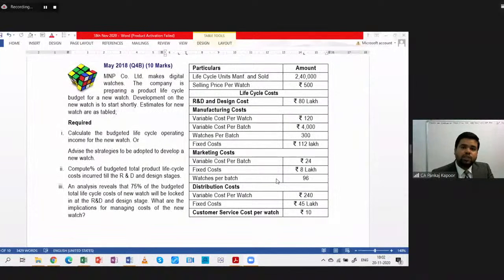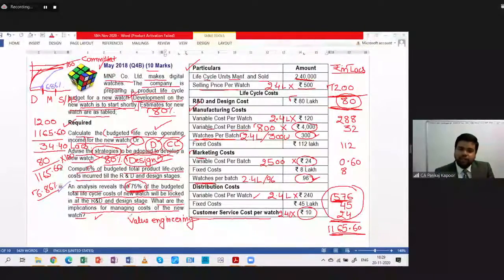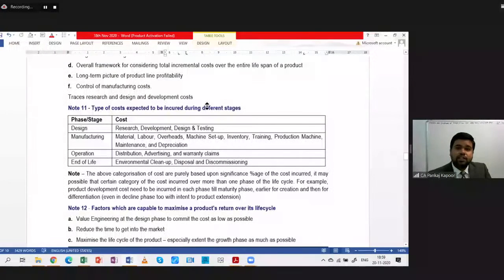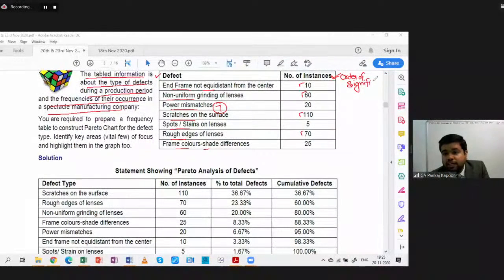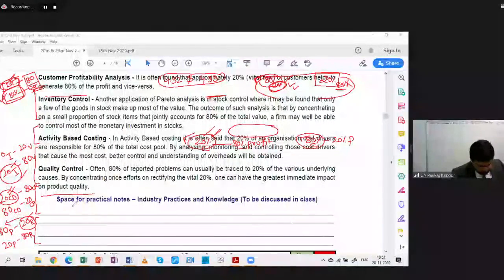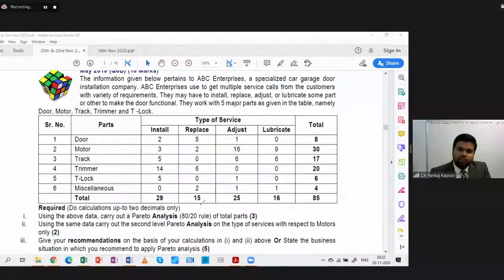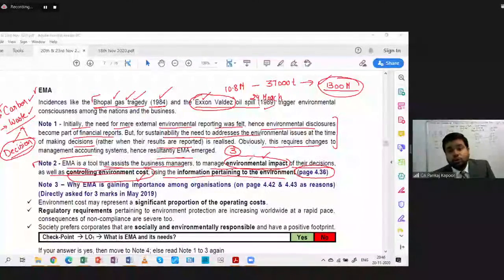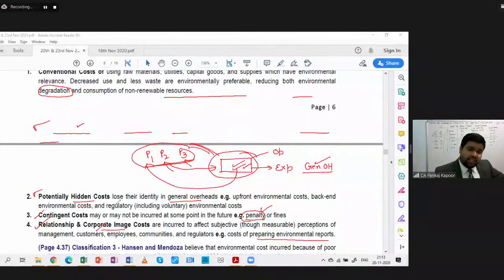Final Paper 5 SCMPE Topic: Cost Management Techniques Evening Session Date: 20-11-2020